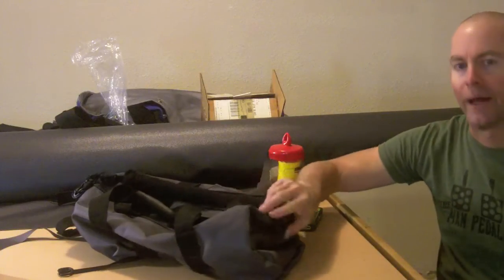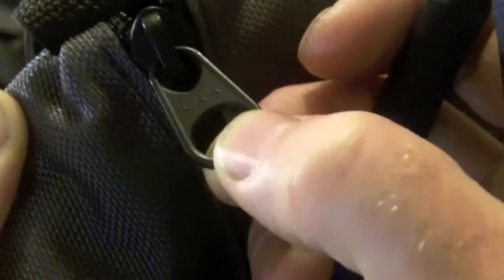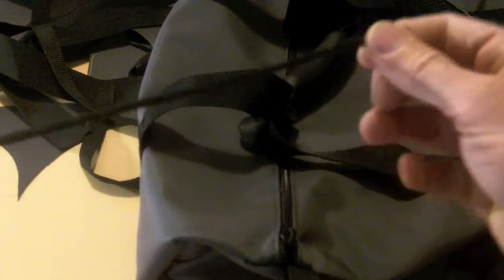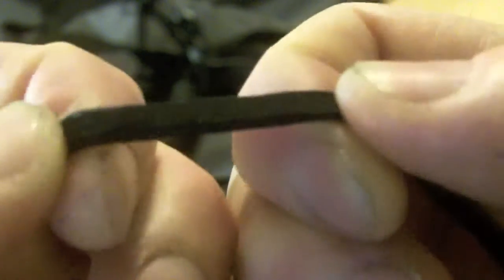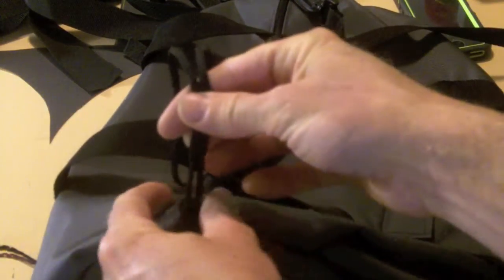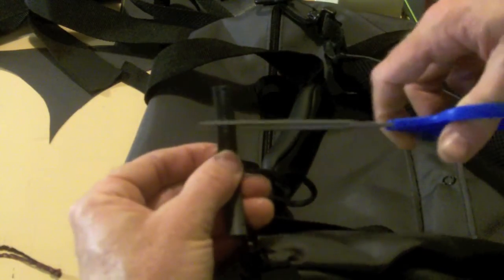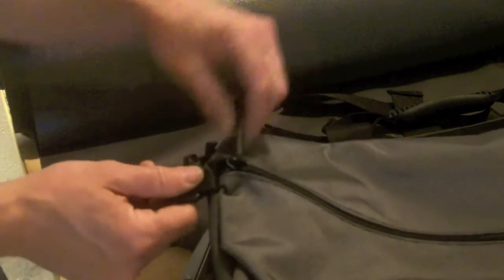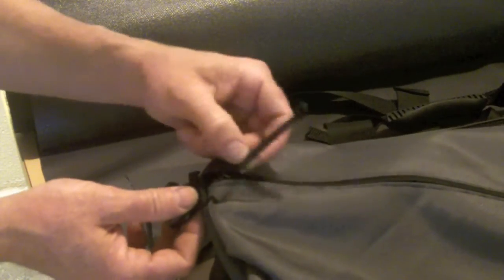Tactical zipper mod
Make your zipper "tacticool" by removing the pull tab and replacing it with heat-shrink-wrapped paracord!